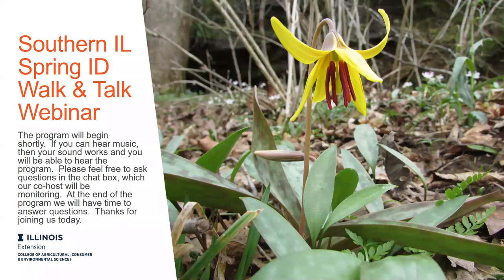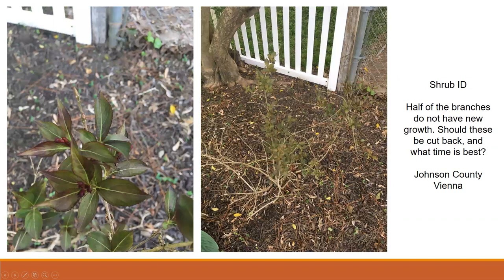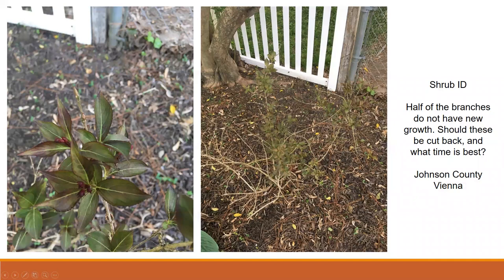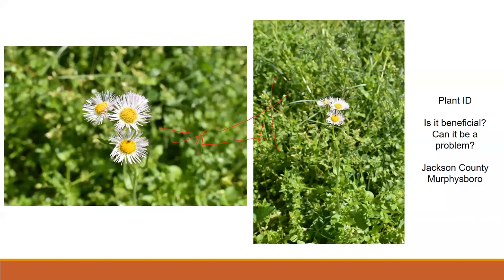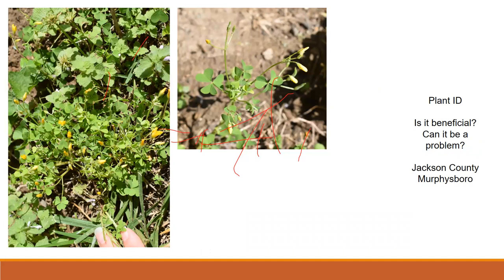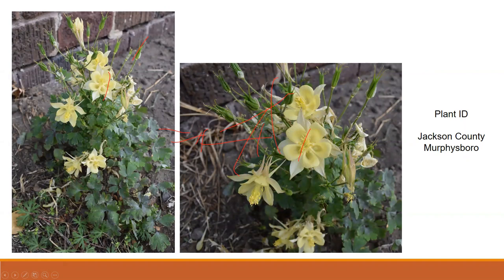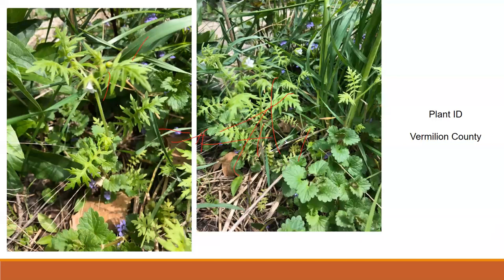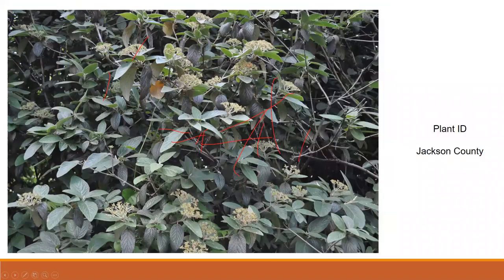Spring ID Webinar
What's blooming in southern Illinois this spring? Educators Austin Little and Erin Garrett identify and discuss the plants and flowers blooming in the region.